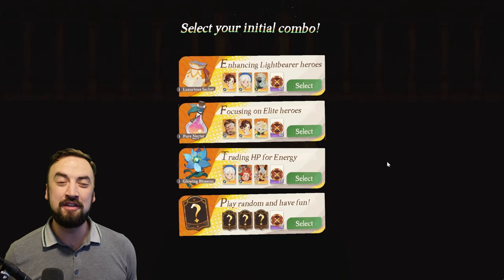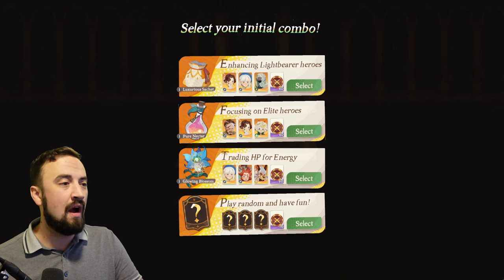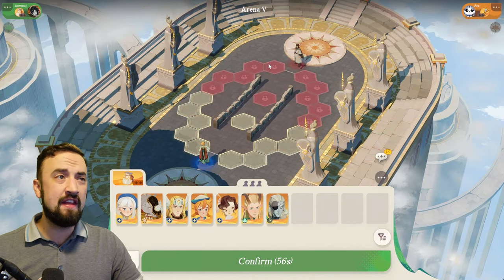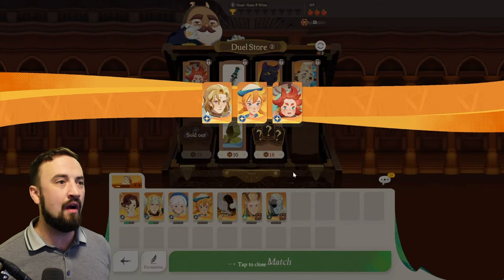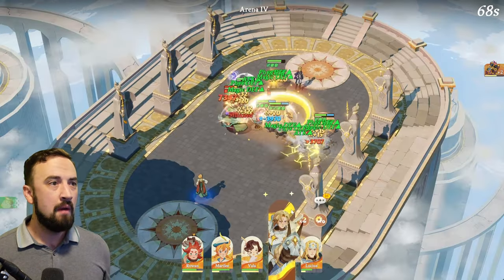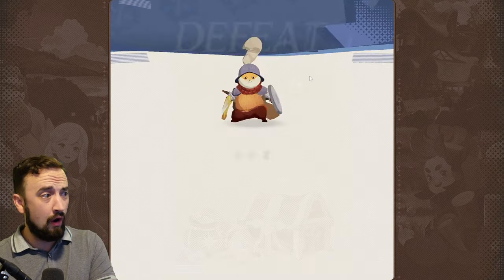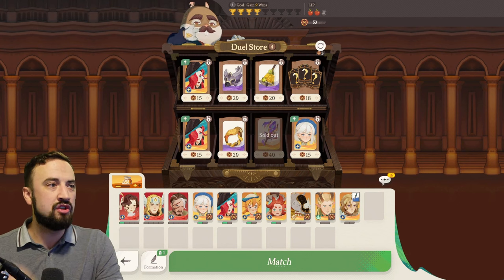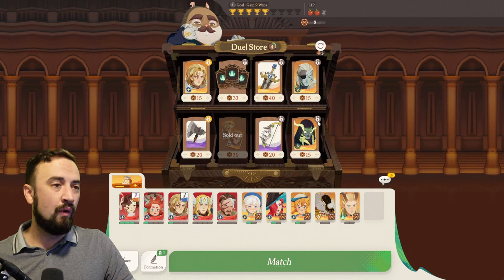HONOR DUEL GUIDE! AFK Journey's Most Balanced PVP Game Mode Honor Duel Easy Climbing Tips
Winning in honor duel in AFK Journey is a bit different than winning in regular PVP.  In fact its actually more fun and more balanced.  Check out how I climbed the rankings on my server right here so you can do the same.